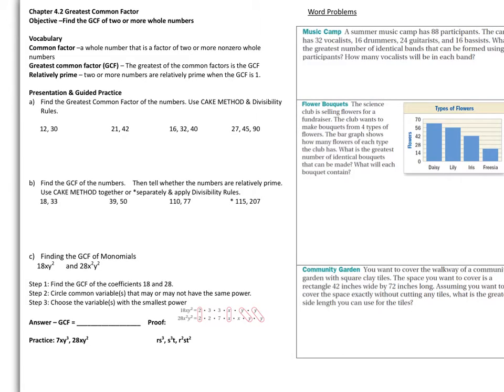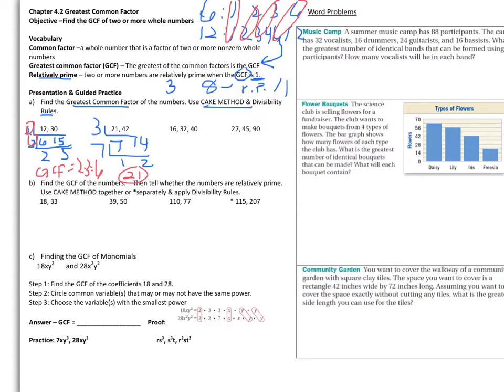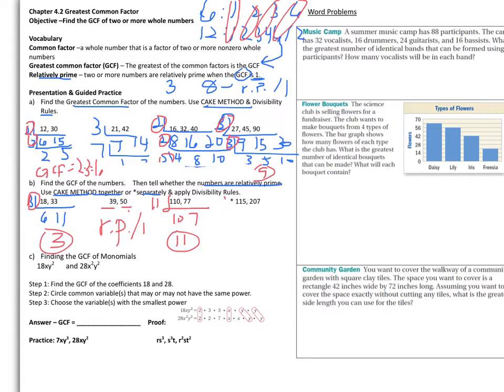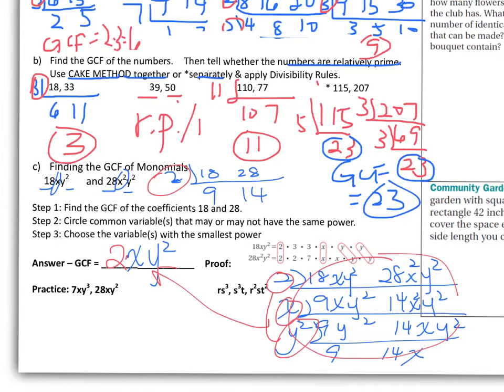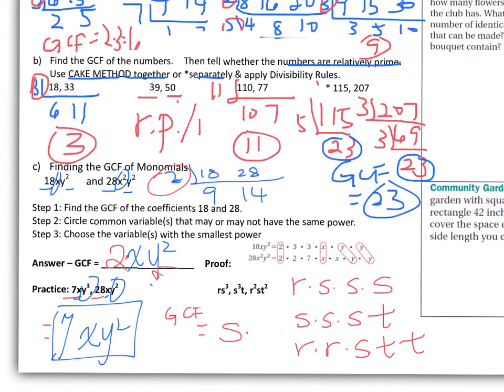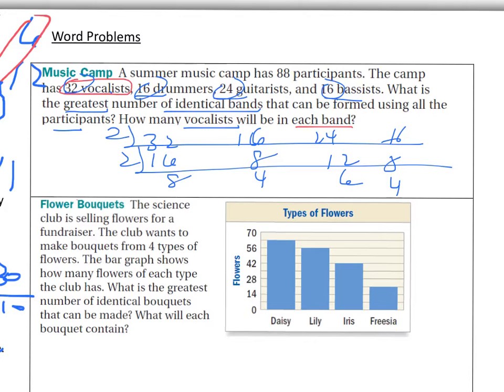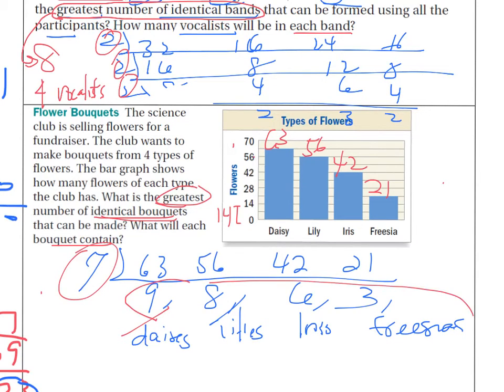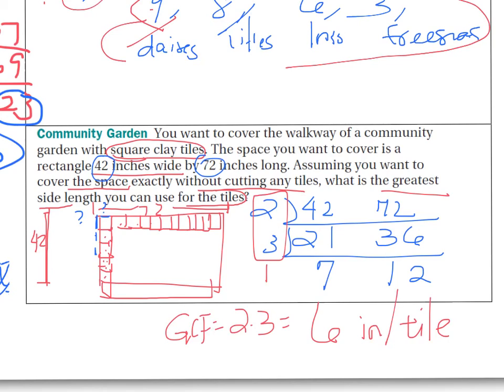4.2 Greatest Common Factor